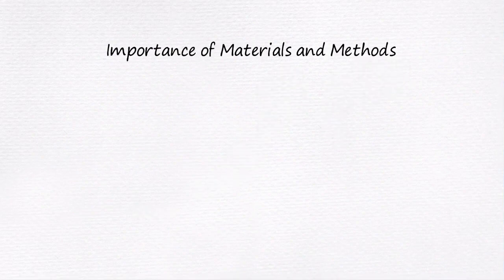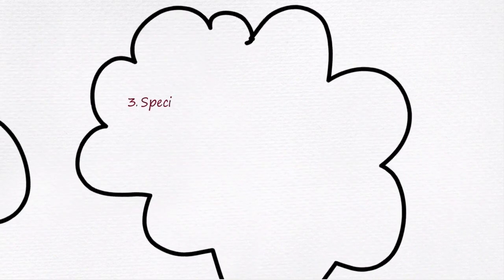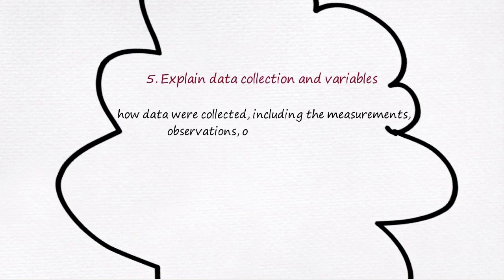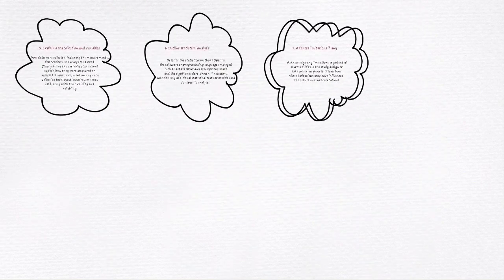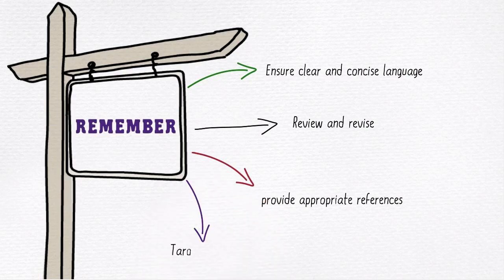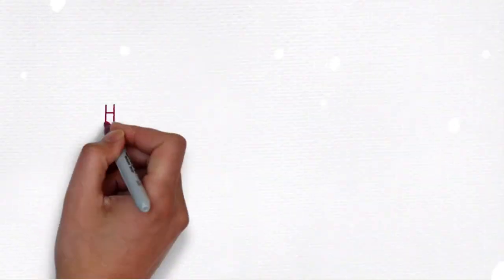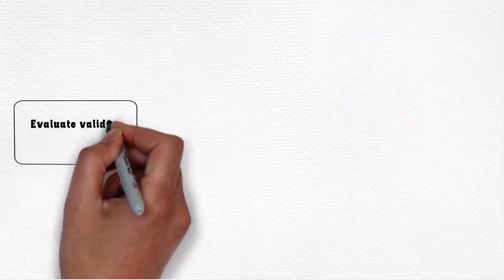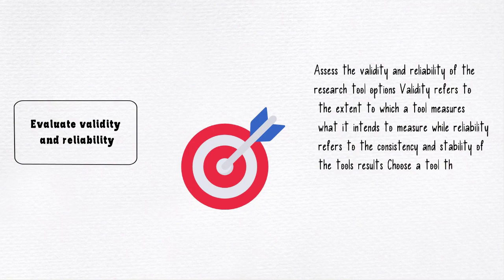Master writing Methodology section in research and a guide for selecting best tool for your project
Master writing Methodology section in research need skills and experience. In the vast landscape of academic research, the methodology section serves as the backbone of any scientific study. Are you struggling to craft a well-structured and comprehensive methodology section in your research paper? Look no further! In this video, we dive deep into the art of writing the methodology section in research, providing you with essential tips and techniques to ensure its clarity, validity, and replicability.
In this video, we cover:

Understanding the Role of Methodology: Gain a clear understanding of why the methodology section is crucial in research papers and how it contributes to the overall credibility of your study.

Research Design: Explore various research designs, including experimental, observational, qualitative, and quantitative approaches, and learn how to select the most appropriate design for your research objectives.

Data Collection Methods: Discover a wide range of data collection methods, such as surveys, interviews, observations, experiments, and archival research, and understand how to choose the most suitable methods for your research questions.

Sampling Techniques: Learn about different sampling techniques, including probability and non-probability sampling, and acquire insights into determining the sample size and ensuring representativeness.

Instrumentation and Measurement: Explore the importance of reliable and valid measurement tools and instruments, and gain practical tips on developing questionnaires, interview guides, and other measurement instruments.

Data Analysis: Get acquainted with popular data analysis techniques, such as statistical analysis, content analysis, thematic analysis, and qualitative coding, and learn how to analyze and interpret your data effectively.

Addressing Research Validity and Reliability: Understand the significance of establishing research validity and reliability, and discover strategies for enhancing the credibility and trustworthiness of your findings.
By the end of this video, you'll have a comprehensive understanding of the methodology section in research, empowering you to write a robust and well-structured methodology section that showcases the rigor and validity of your study.

Whether you're a beginner researcher or looking to refine your writing skills, this video is your ultimate guide to mastering the methodology section in research.

To receive our research Methodology template in MS word format leave a comment on the video and will send you the link.